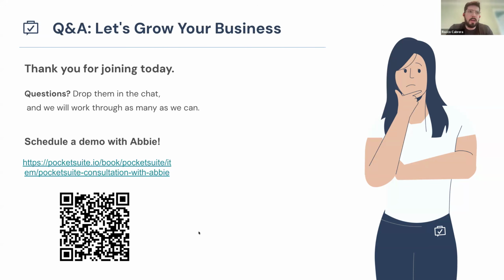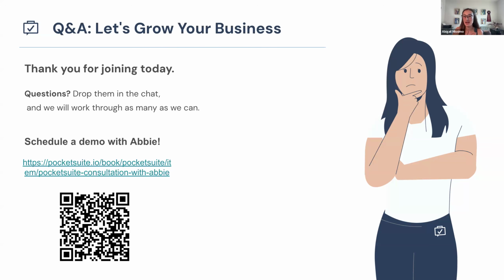Roundtable Q&A: From First Booking to Forever Client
When does a pet parent decide they trust you with their dog? Pet business experts answered live!

Whether you joined us live, caught part of the session, or missed the invite, we have got you covered. PocketSuite pet business experts, Rocco and Abbie, hosted a follow-up roundtable for pet business owners who want to go deeper.

This follow-up session covers:

Why the intake form is one of the most underused revenue and retention tools in the pet care business
What top-performing operators are asking on intake
How to build a system that works before the first visit even begins

This is an open conversation where you can bring your specific questions, hear how other operators are approaching their intake process, and work through what smart intake actually looks like in a business like yours.